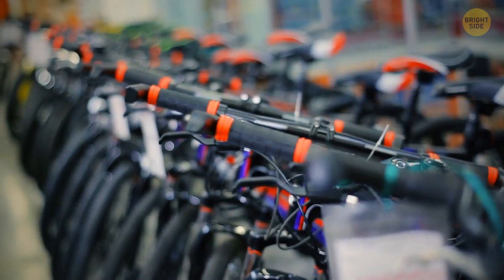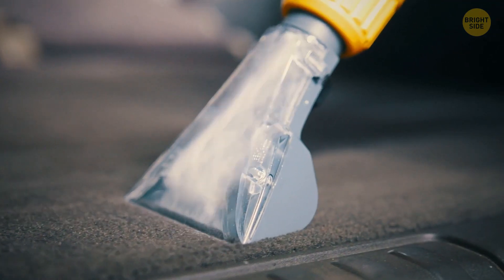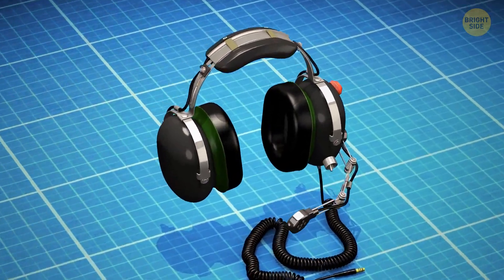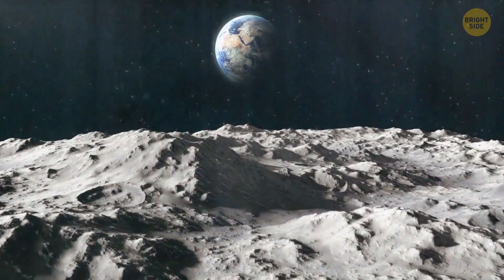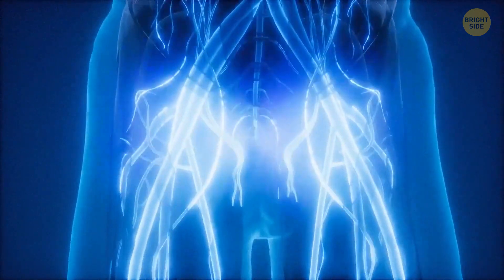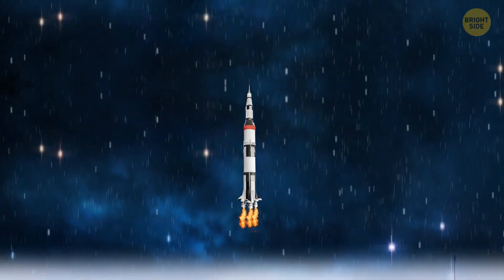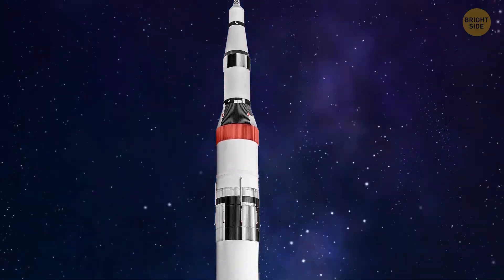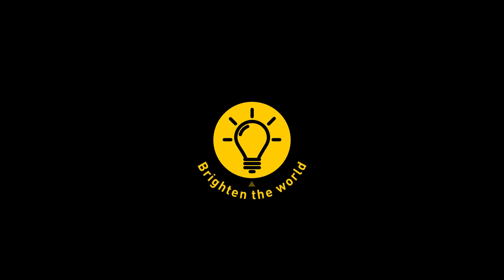You're Using Space Tech Every Day Without Knowing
Space technology plays a crucial role in our daily lives, from the GPS navigation in our smartphones to weather forecasting that helps us plan our day. Communication satellites orbiting Earth enable global connectivity, making international calls and internet access possible. Advancements in materials developed for space exploration have found applications in everyday products, such as memory foam and scratch-resistant lenses. Satellite imagery aids in agriculture, urban planning, and disaster management.